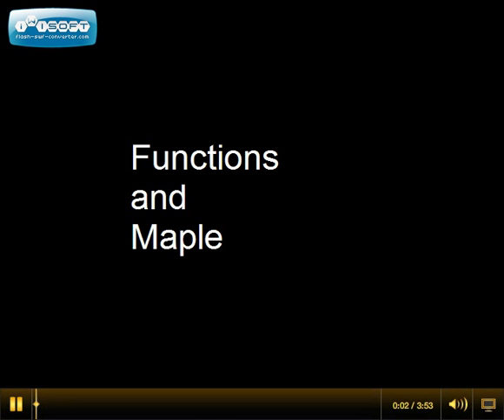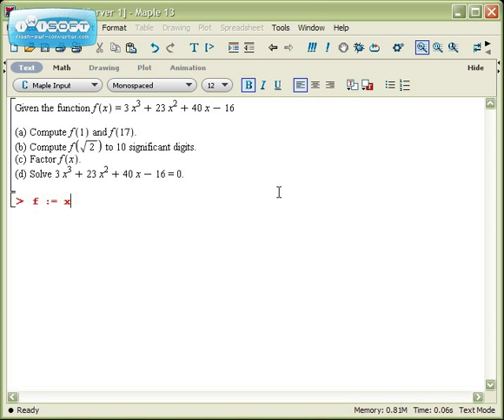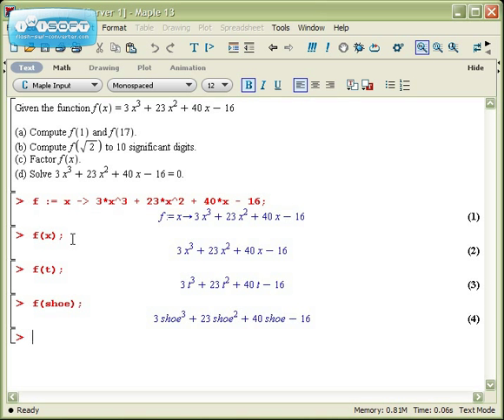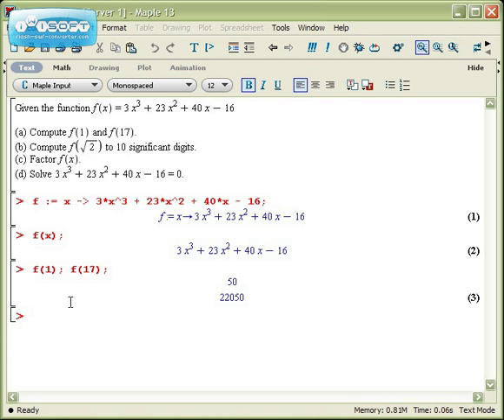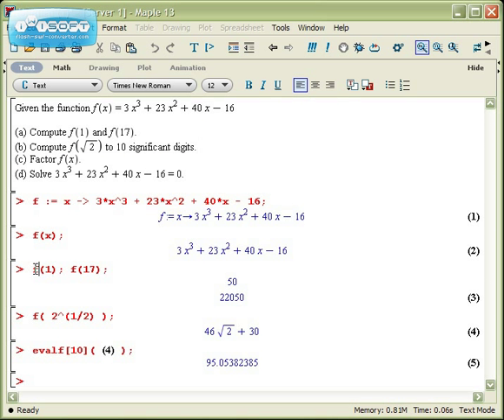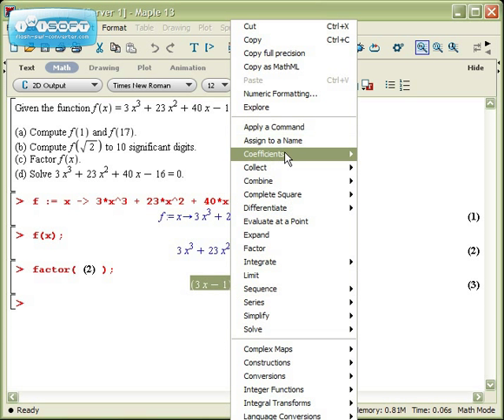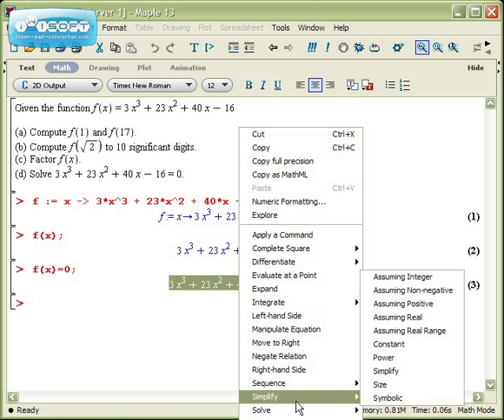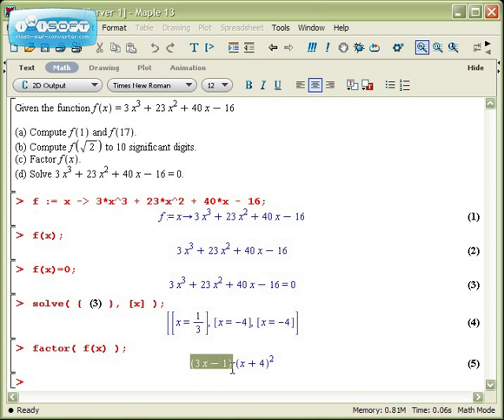Maple - Functions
Working with functions f(x) in Maple.